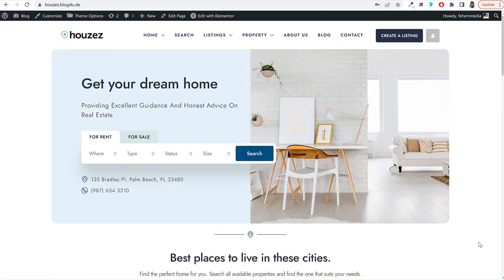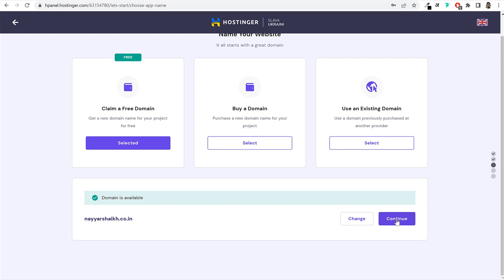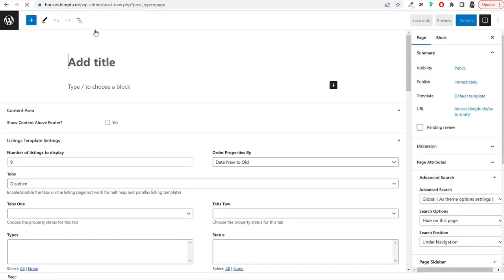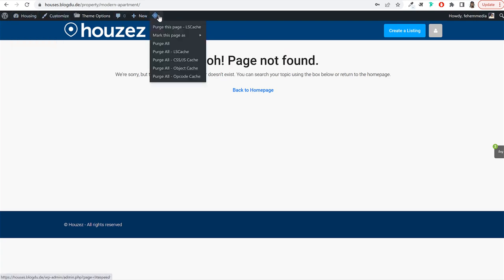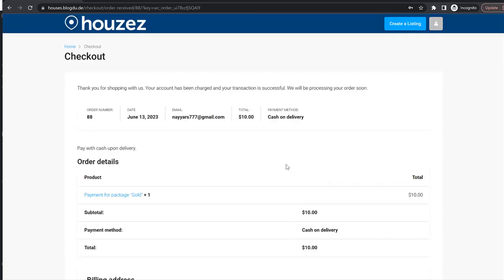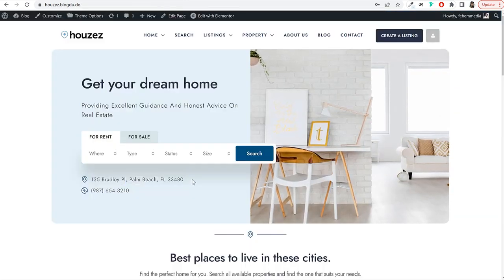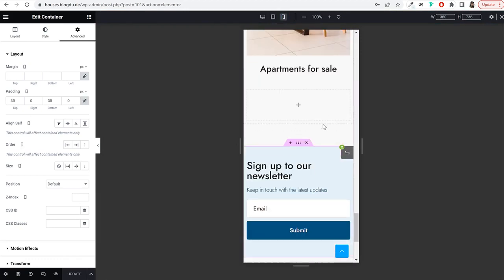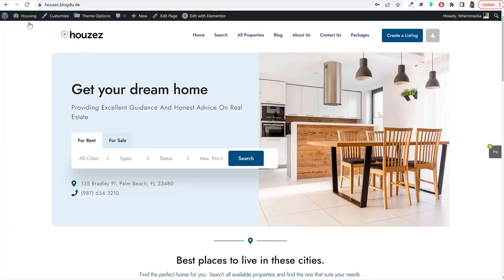How to Make a Real Estate Listing & Directory Website with WordPress Houzez Theme